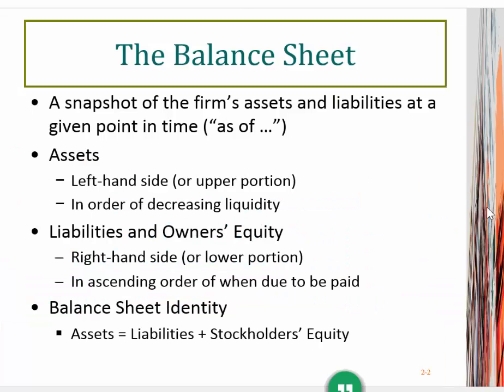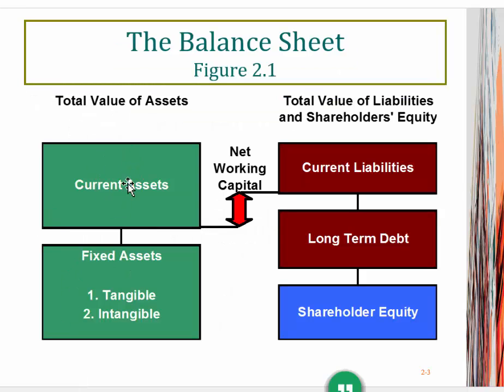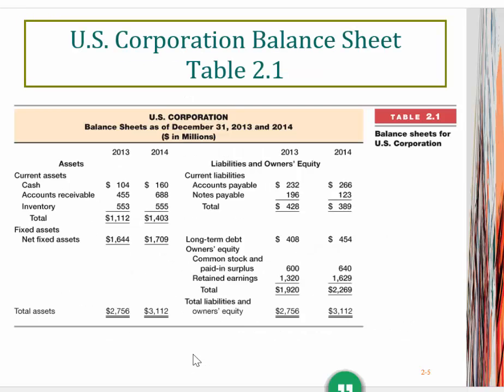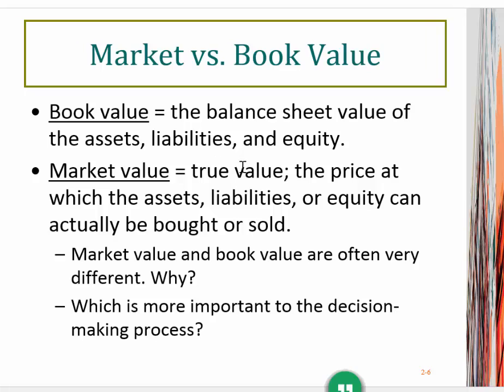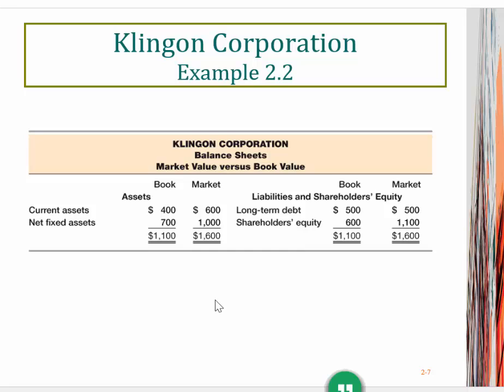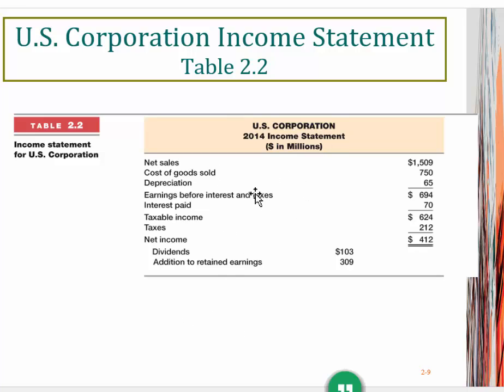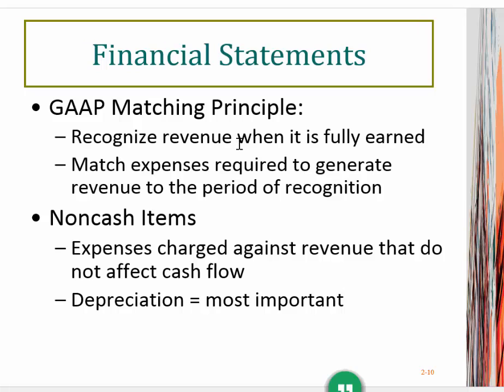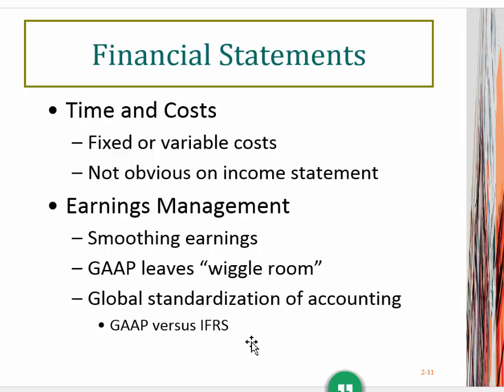UMOFIN320 CH02 Statements and Cash Flows PT1